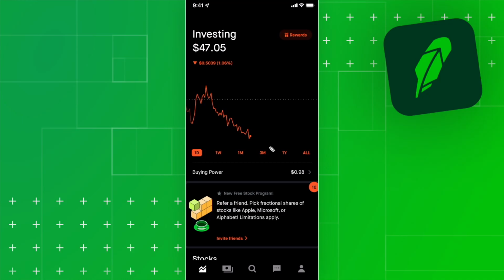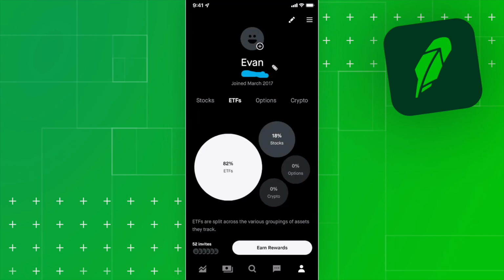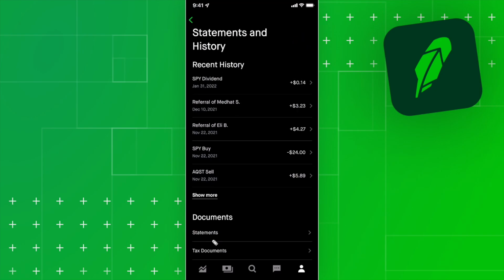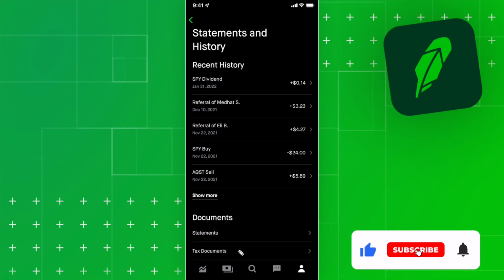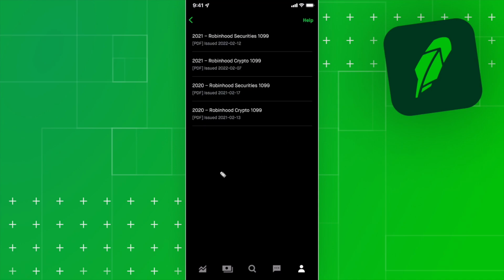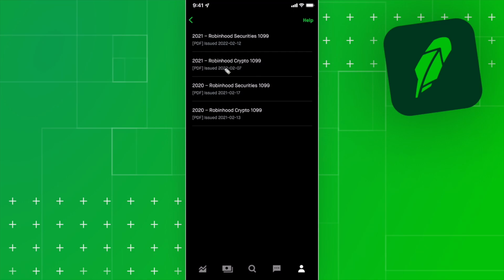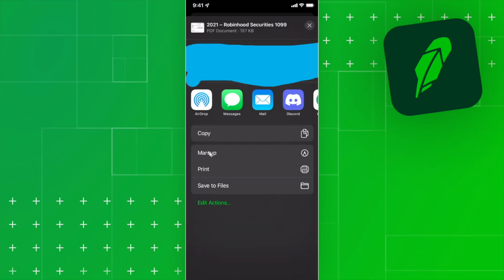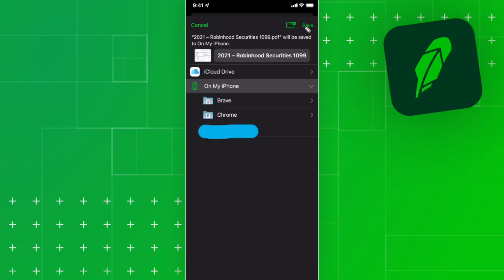How To Download Robinhood Tax Documents - Robinhood Taxes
Learn how to download your robinhood tax documents.

In this step by step tutorial, I will show you how to view your tax documents on Robinhood. First go to your portfolio, then click on the menu icon. Go to your statements and history, then go down to the section that says Tax documents. You can view your 1099s from both stocks on Robinhood, and Robinhood crypto tax forms.